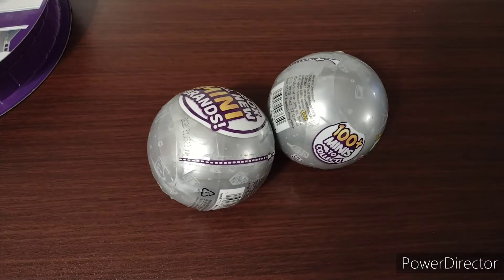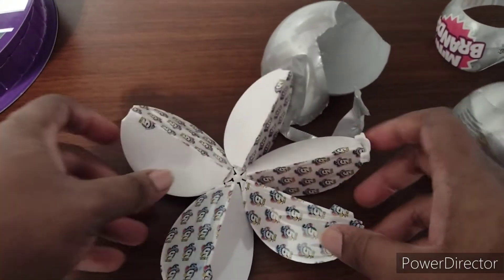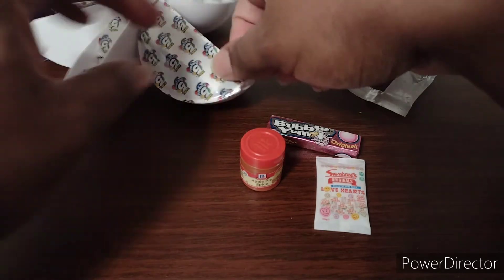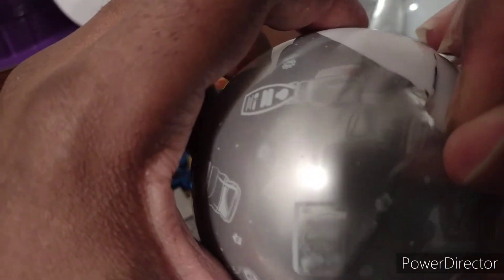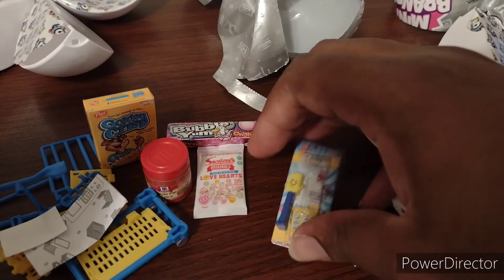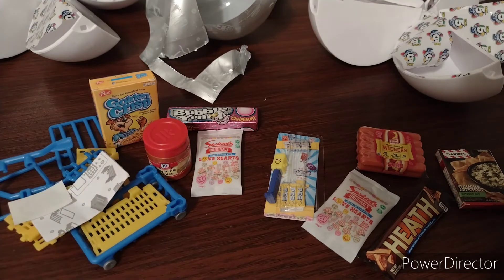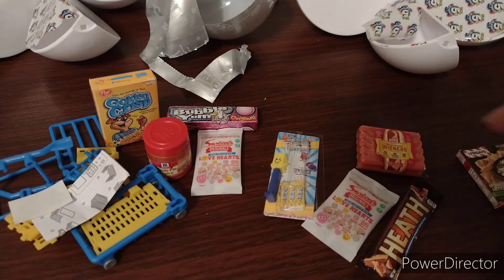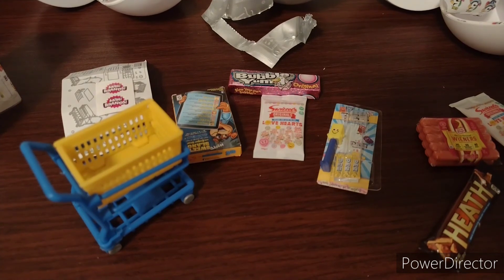Mini Brands Series 3 Ball Opening Pt.5